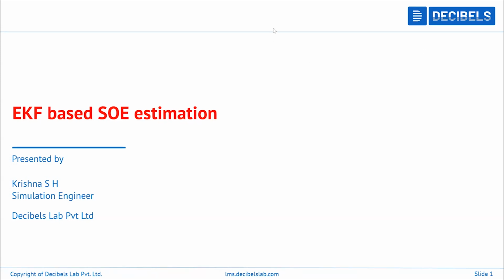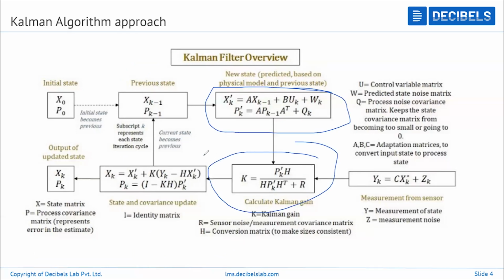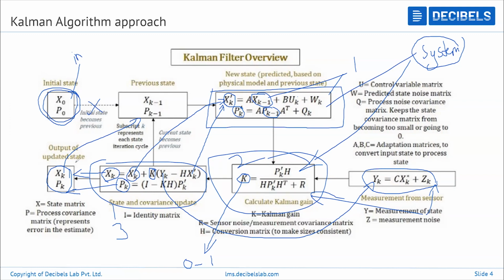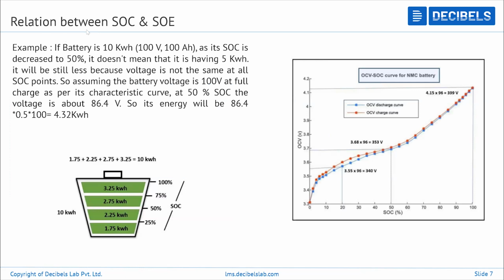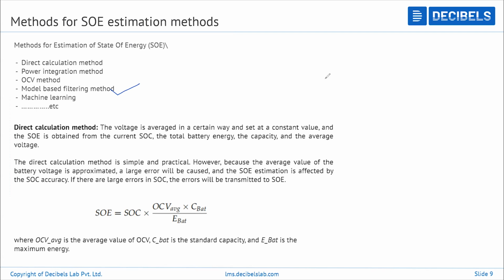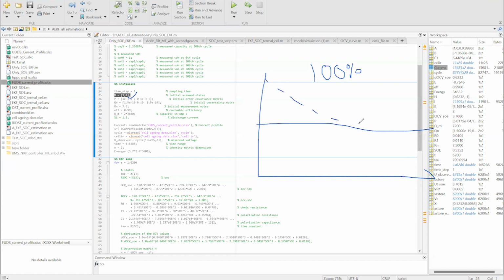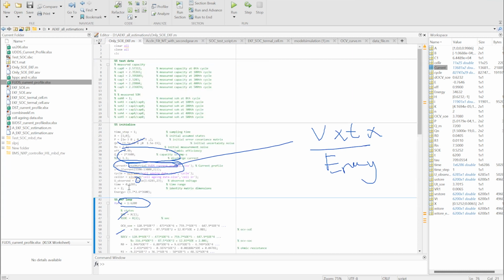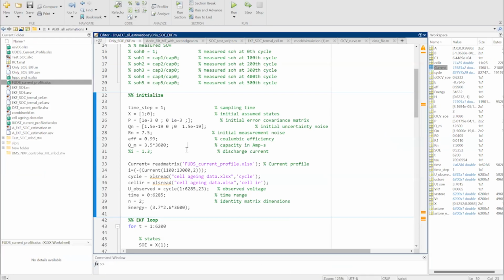EKF-Based State of Energy Estimation (SOE)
Welcome to the recorded session of our Free Certified Bootcamp on EKF-Based State of Energy Estimation (SOE)! 🚀

🔬 Dive into the intricacies of Electric Vehicle (EV) technology with our recorded session on the 'Free Certified Bootcamp on EKF-Based State of Energy Estimation'! 🚗⚡

In this insightful session, we explored:
1. Introduction to Kalman filter
2. Introduction to the concept of SOE (State of Energy)
3. Mathematical modelling of SOE in state space with the Kalman-filter algorithm
4. Relation between OCV-SOC (Open Circuit Voltage-State of Charge) & OCV-SOE
5. Result discussion for different current profiles

Whether you missed the live Bootcamp or want to revisit the insightful content, this recorded session offers a wealth of knowledge for enthusiasts, professionals, and learners in the field of electric vehicles and battery technology. Watch, learn, and stay at the forefront of advancements in BMS technology!